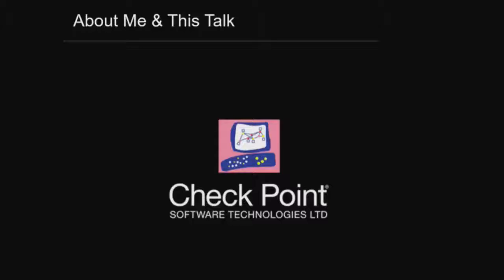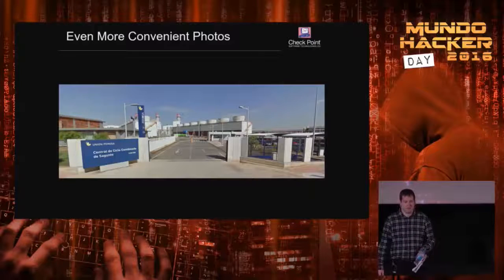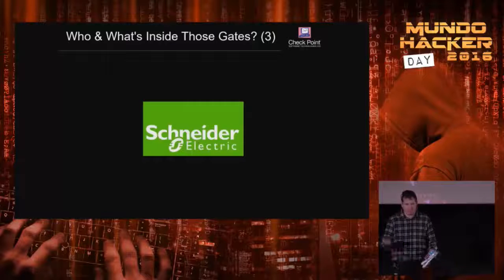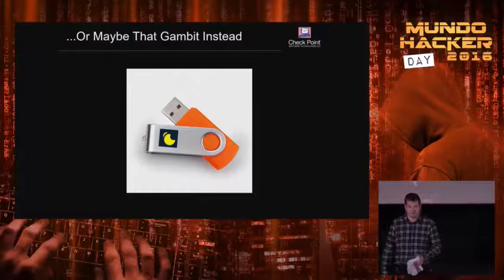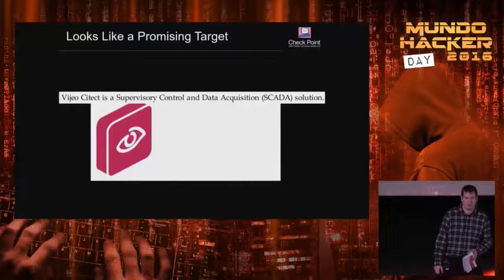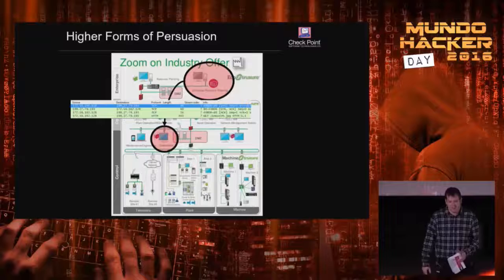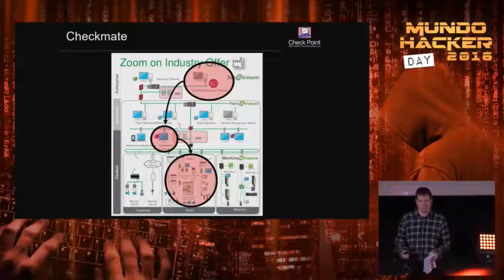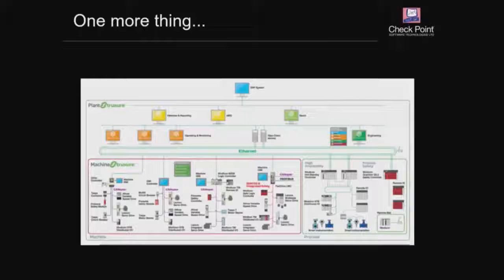5 Mundo Hacker Day 2016 Ponencia de Ben Herzog Nº5